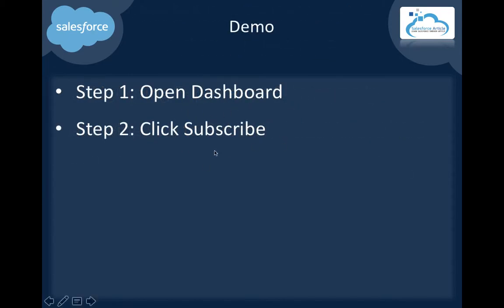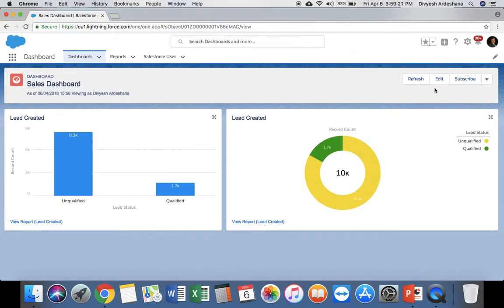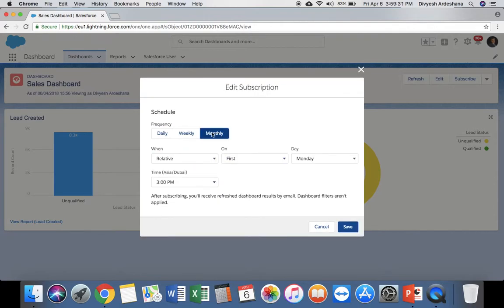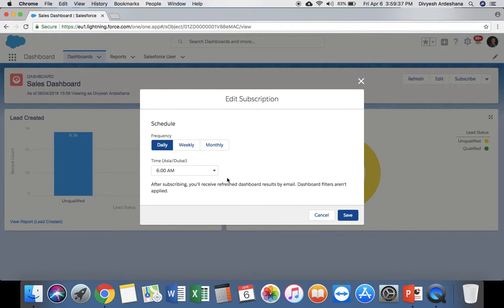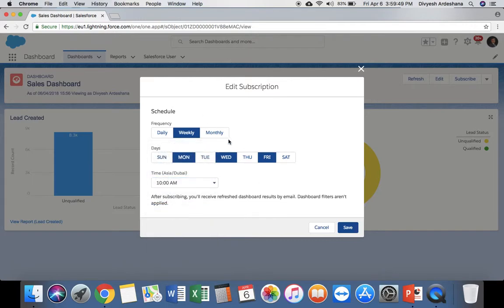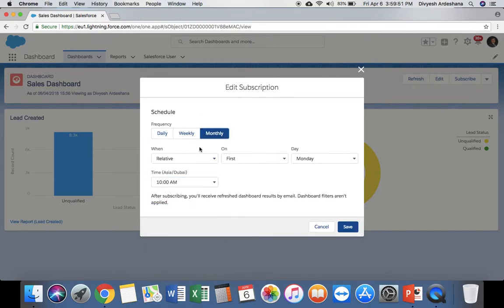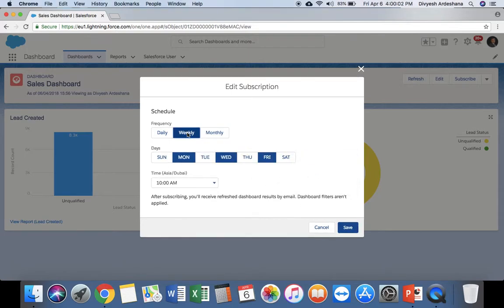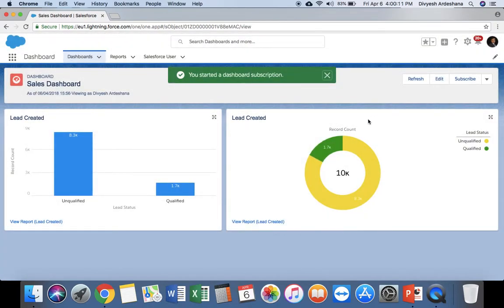How to Subscribe Dashboard in Lightning Experience?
You will get email as per your schedule that you set (daily, weekly, monthly or days). Please note that it’s available in: Enterprise, Performance, and Unlimited Editions only.